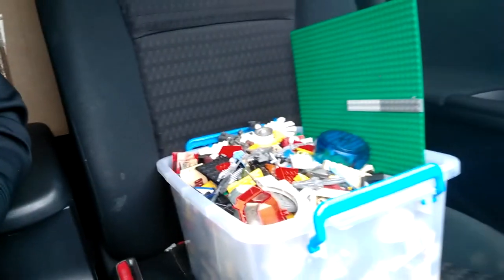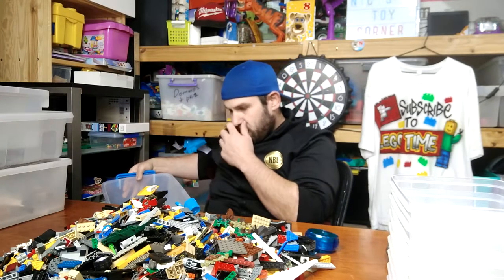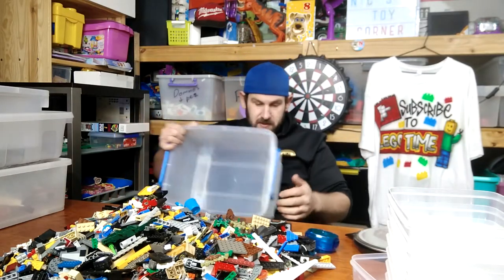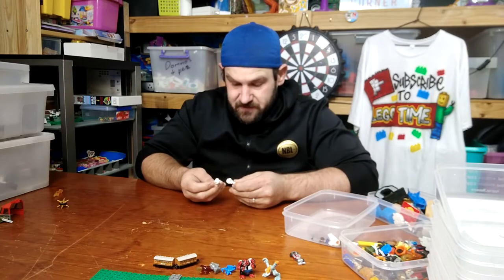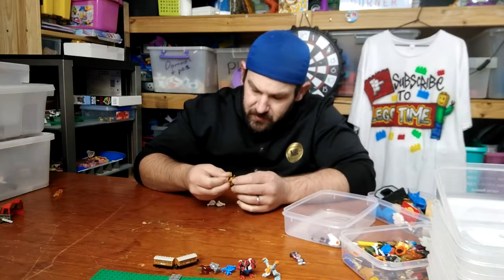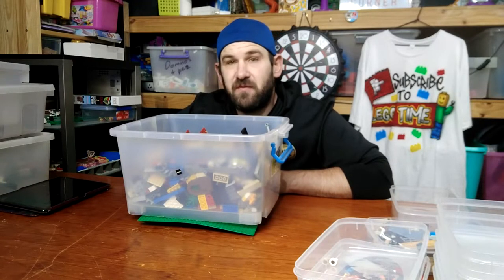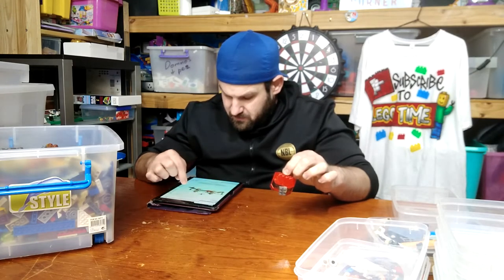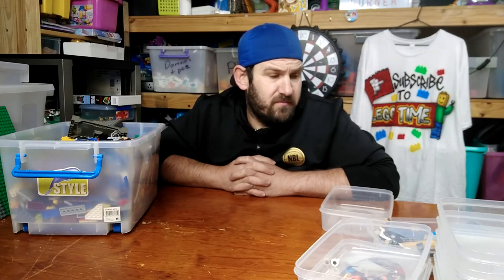4kg of Lego for $30 - Did I get what I paid for?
In this video I bought 4kgs of Lego for $30 did I get what I paid for?